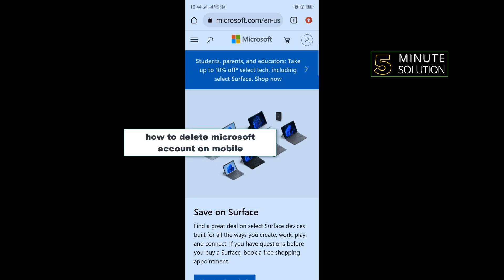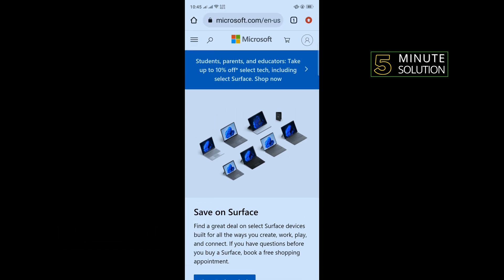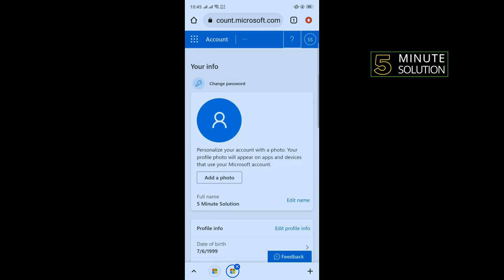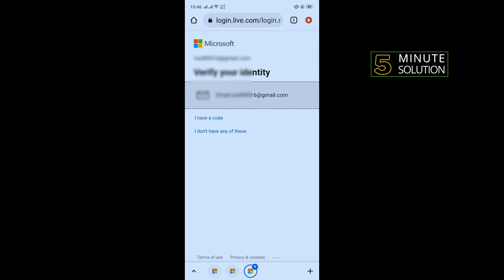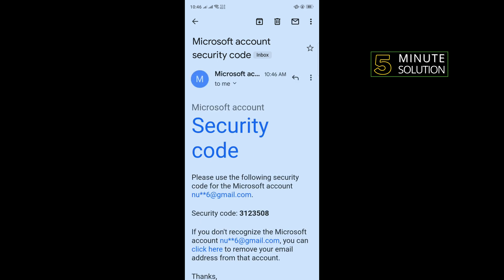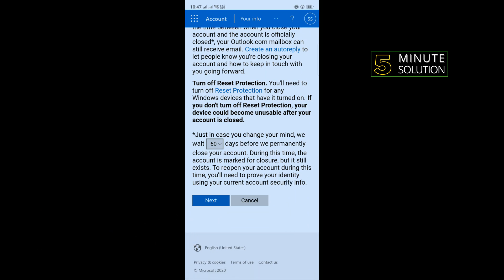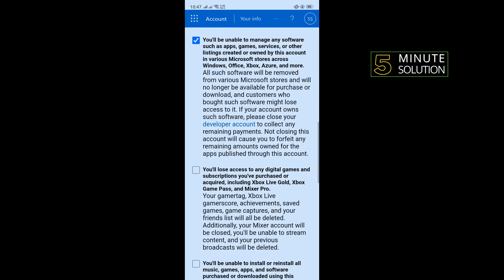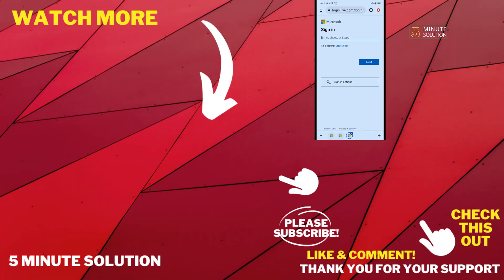How to delete microsoft account on mobile 2024 (Quick & Easy)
Under Accounts used by email, calendar, and contacts, select the account you want to remove, and then select Manage. Select Delete account from this device. Select Delete to confirm.

▼ Related Keywords ▼